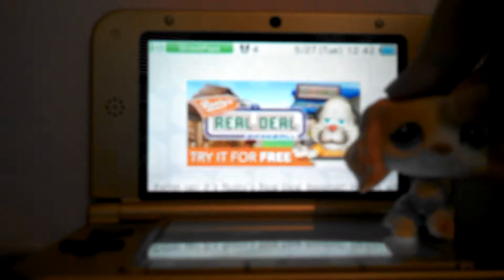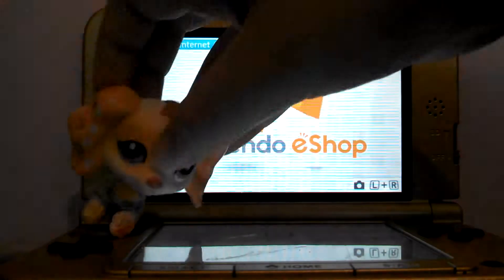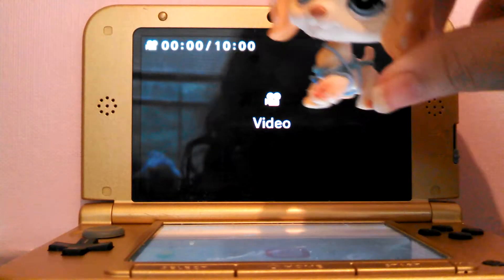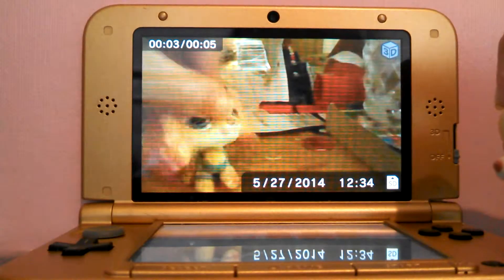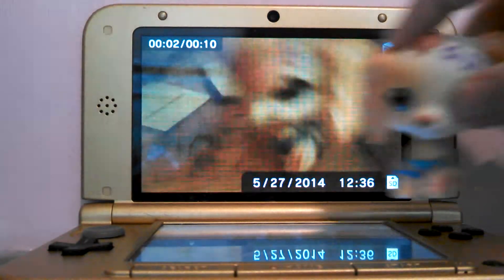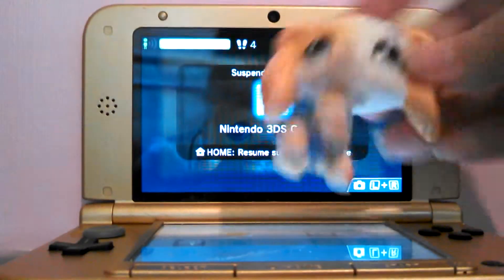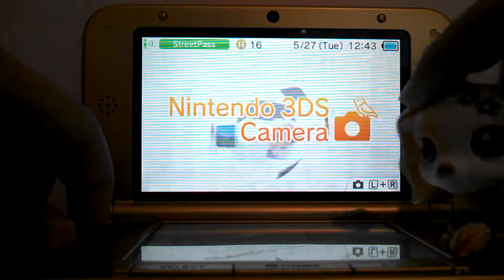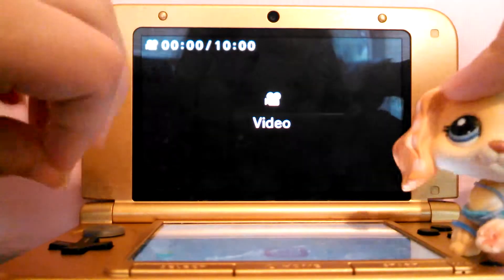How to make stop motion videos on a 3ds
If you're wondering what the yelling is its my mom and if you do read the description type in the comments
I like trains and mine turtles